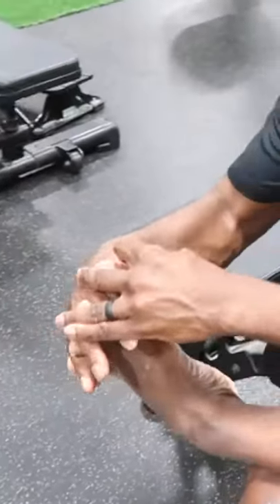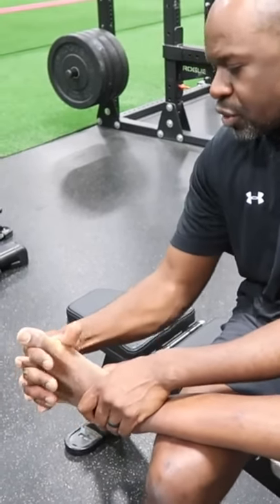TOE SPREAD Exercise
This TOE SPREAD EXERCISE is part of a video on BUNION EXERCISES with Dr. Chris Raynor. Check it out toespreaderexercise # bunionexercises

Human 2.0 is an Ottawa, Ontario gym and movement facility located in the city's south east end. We are all about functional fitness, mobility training, and the development of movement skills for better overall physical literacy, autonomy, and injury prevention purposes. If you are in the area, come for a visit!

Also check out Human 2.0 owner and orthopaedic surgeon Dr. Chris Raynor on Youtube where he reviews sports and other injuries of note. Learn about orthopaedic medicine in the context of professional sports and society.